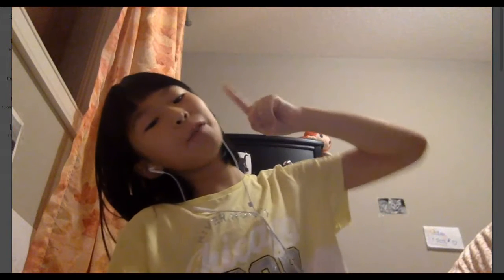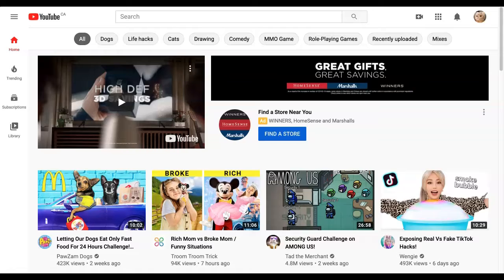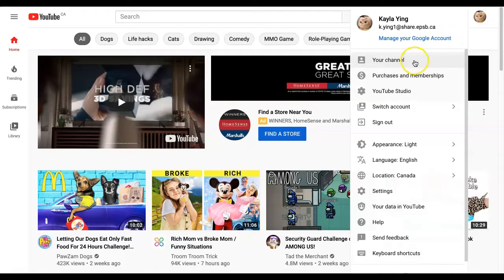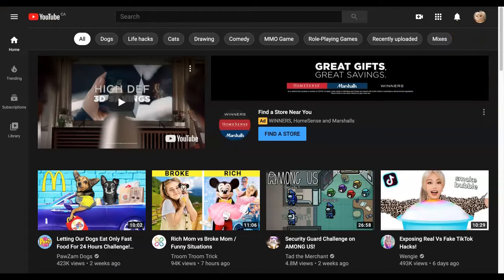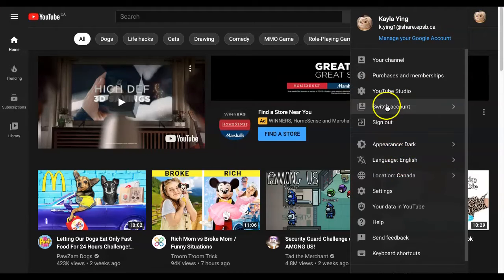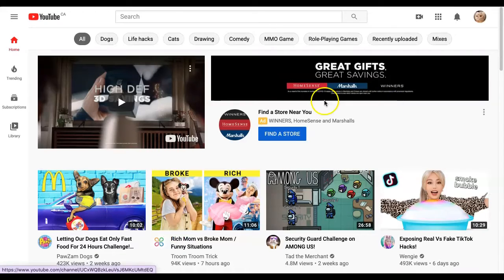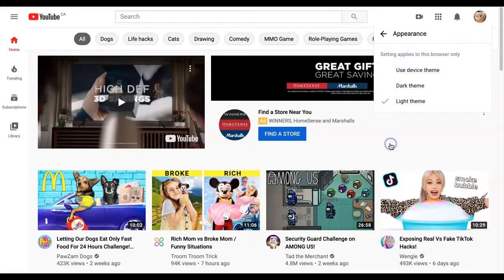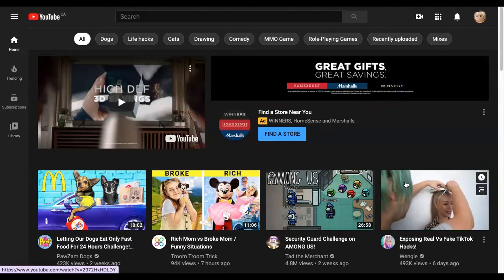How to change your background in youtube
Hope you learnt something new about Youtube and make sure to be pop happy everyday! :3